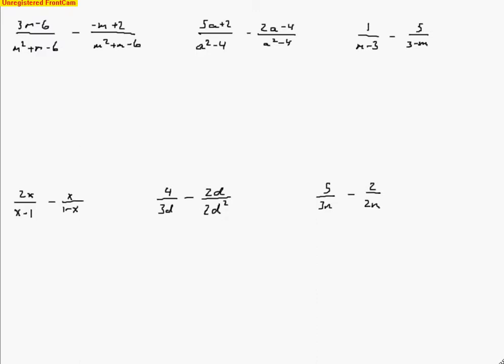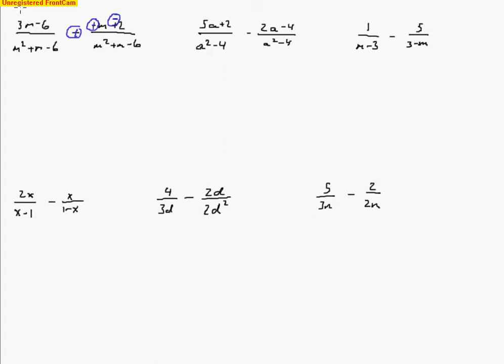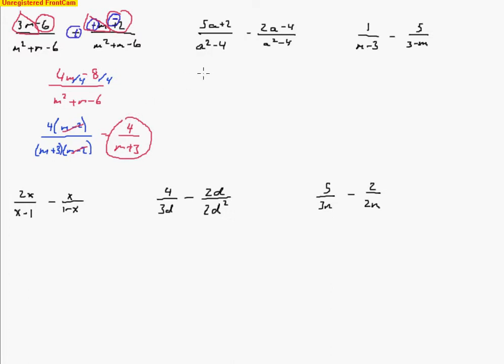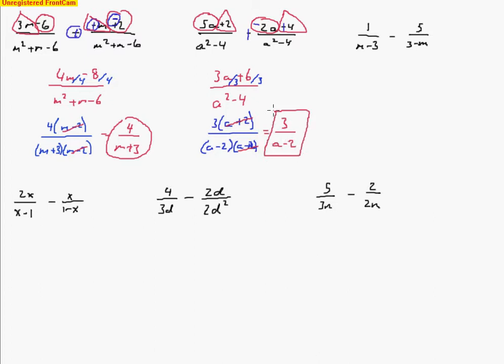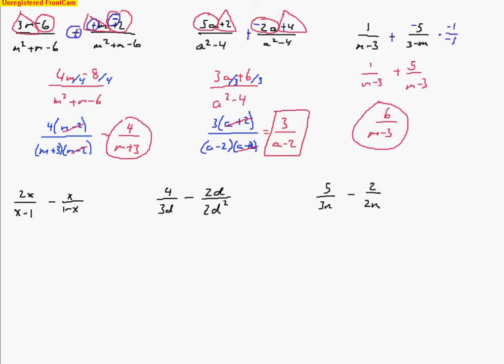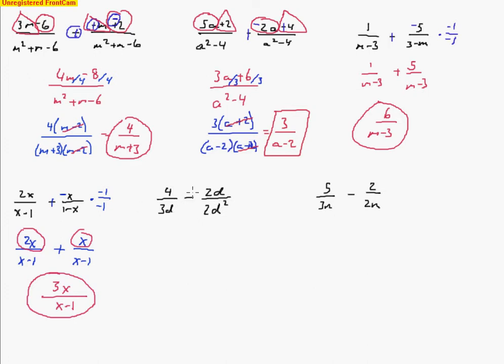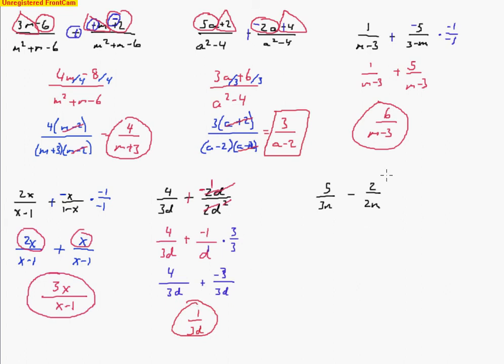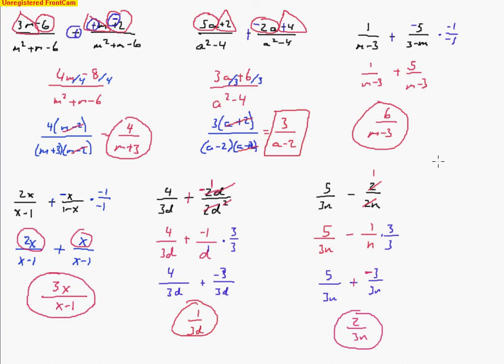Algebra B Day 121 Part 1 Subtracting Rational Expressions 10 5